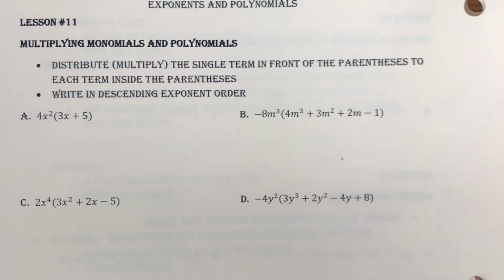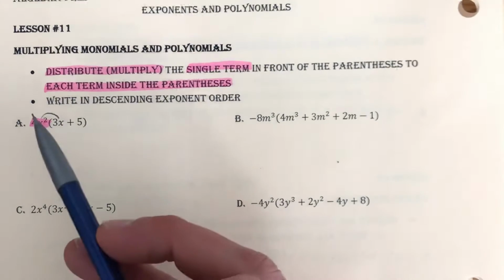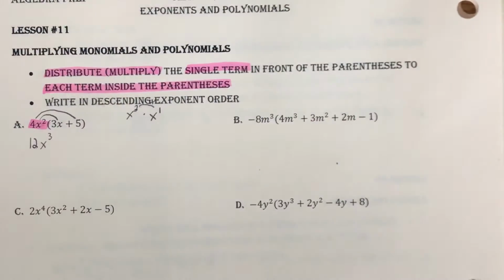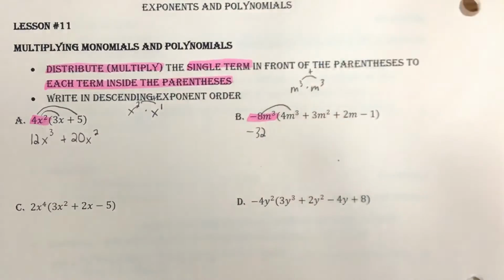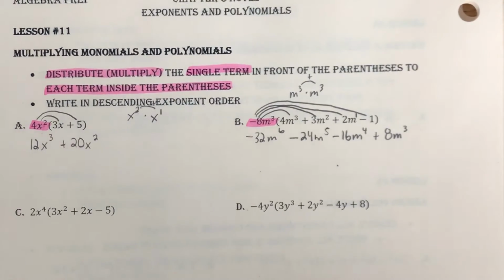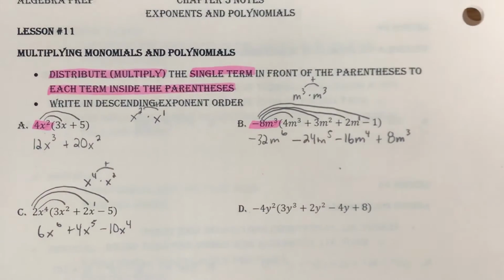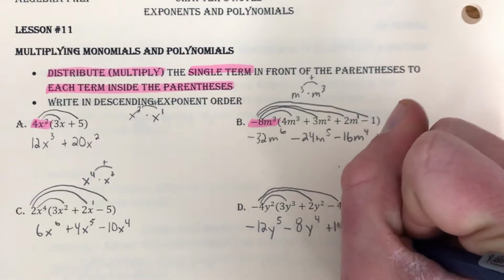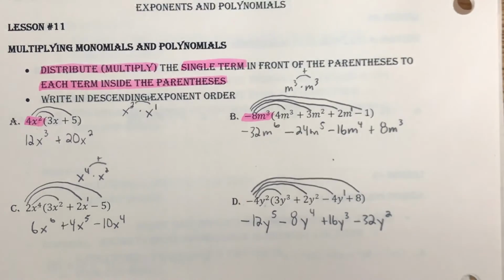Chapter 5 - Lesson #11 Multiplying Monomials and Polynomials